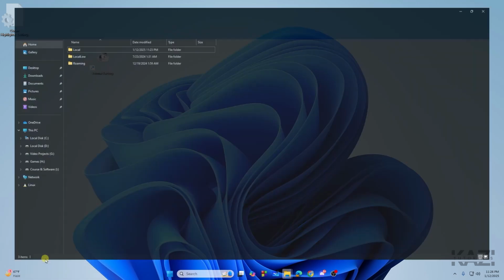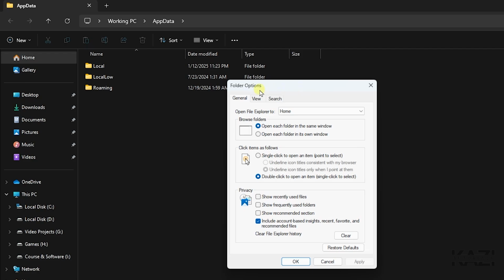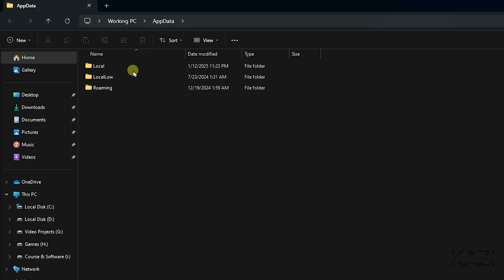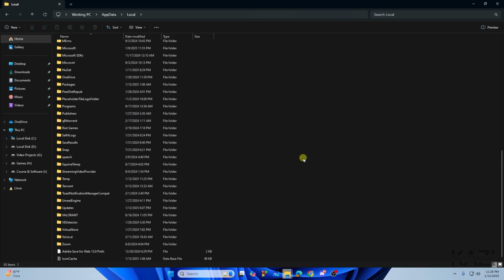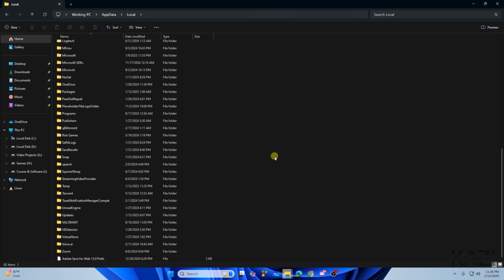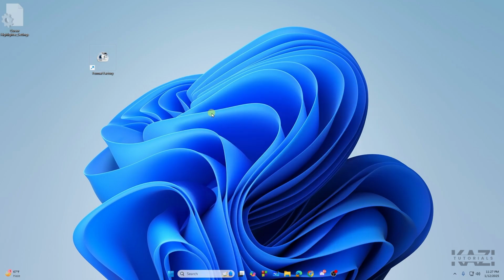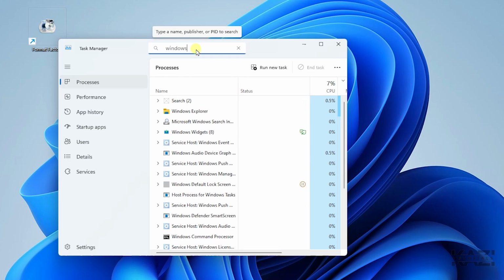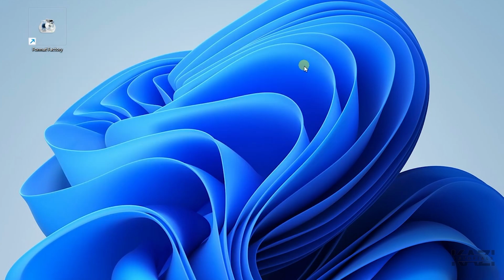Fix Blank White Desktop Shortcut Icons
Hey Everyone, Welcome to Kazi Tutorials! In this video, I'm going to Show you